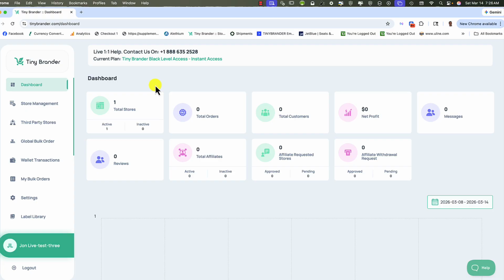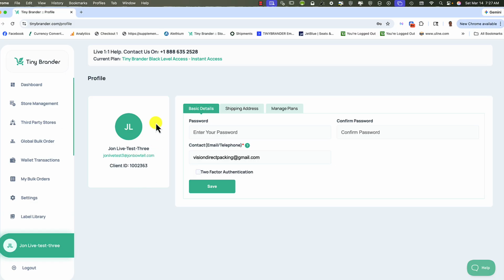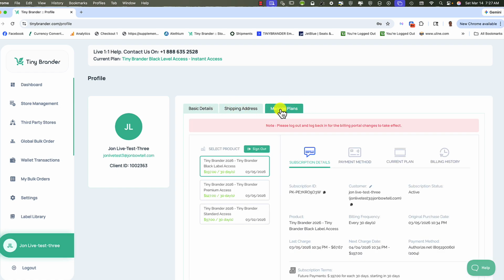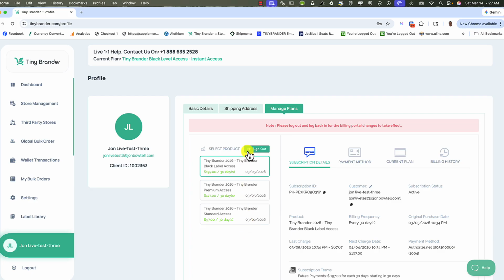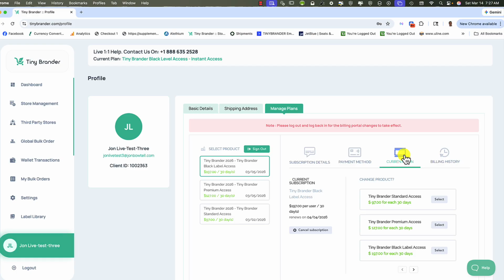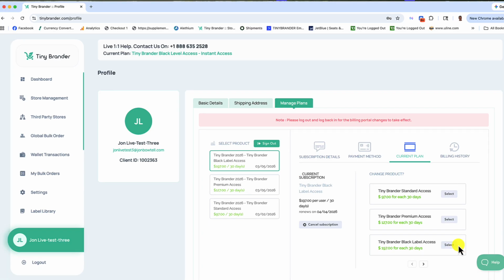How to Upgrade Your Account with Tiny Brander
Learn how to upgrade your Tiny Brander account to unlock more powerful features, increase your store limits, and grow your supplement business.

In this step-by-step tutorial, we cover:
• How to find the billing and subscription section in your account dashboard
• The simple, secure process for completing your account upgrade